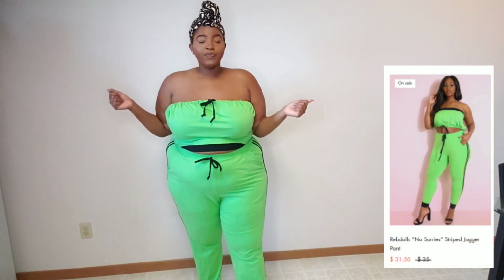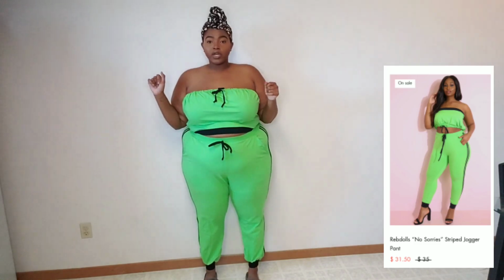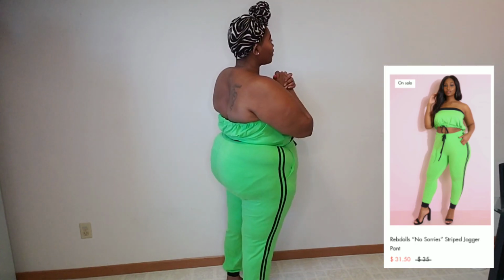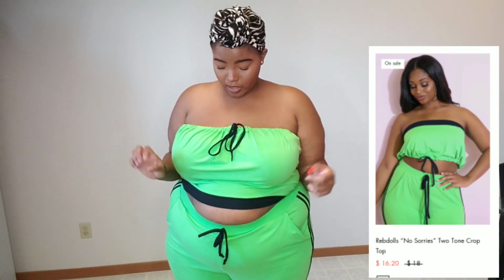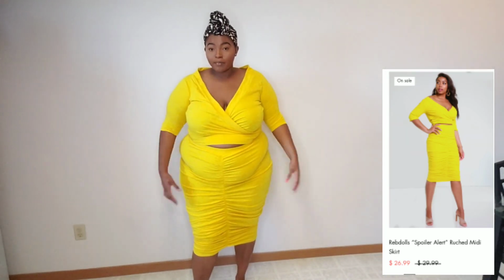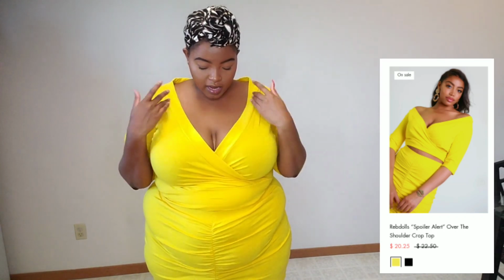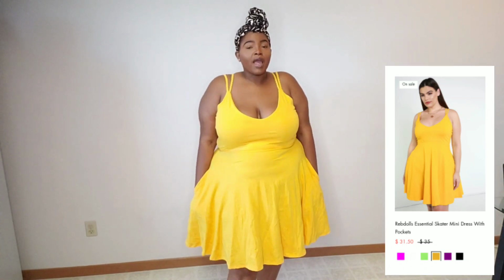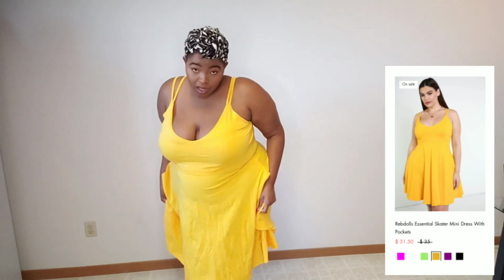Super Chill Rebdolls Plus Size Try On Haul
Hay V Squad!! Plus Size rebdolls try on haul

My measurements
Chest 42
Waist 48
Hip 60

Current Size 18/20 2x/3x